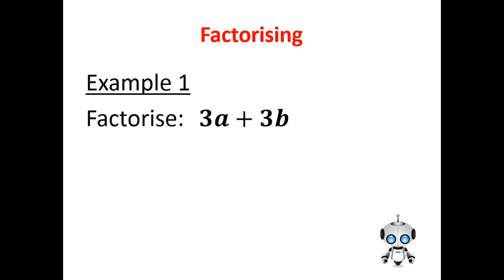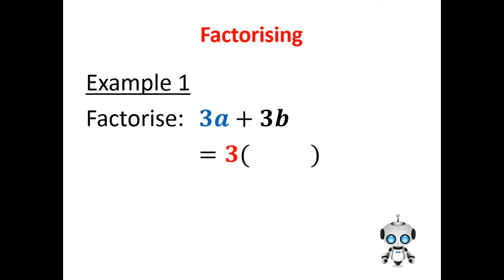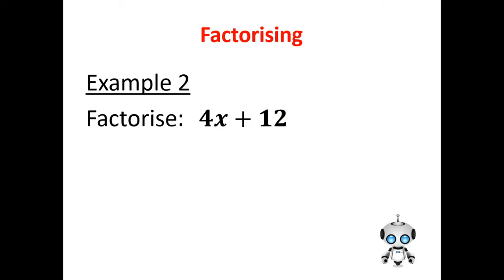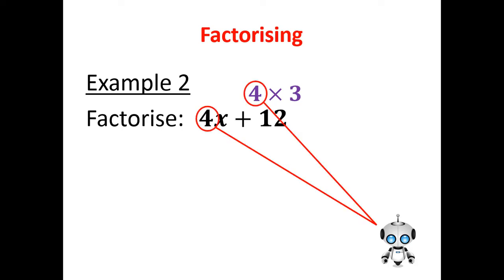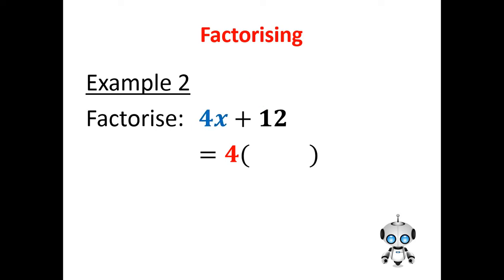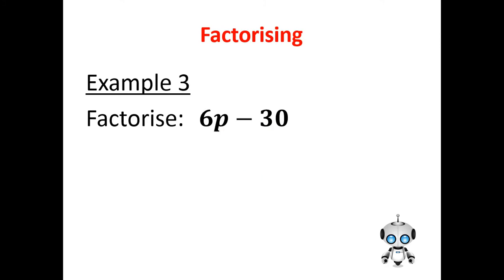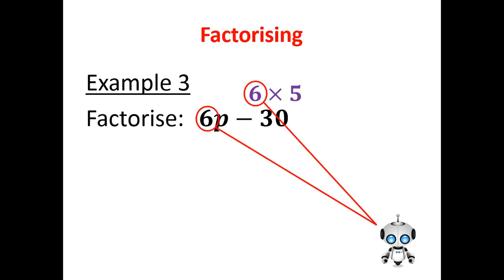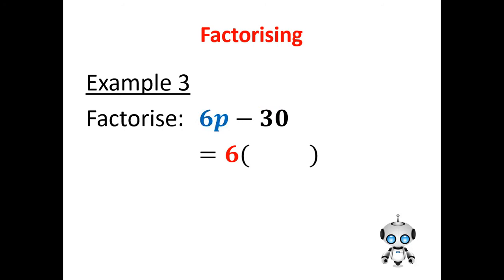A17 Factorising 1